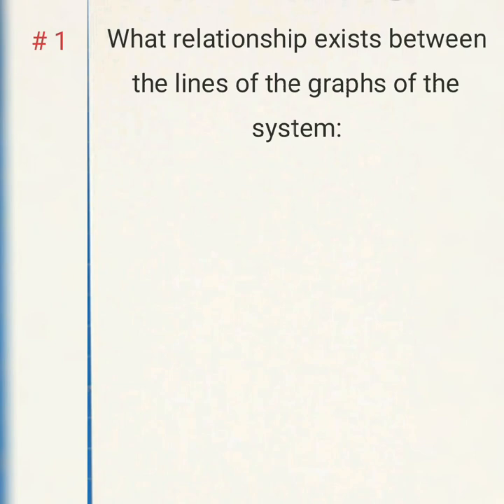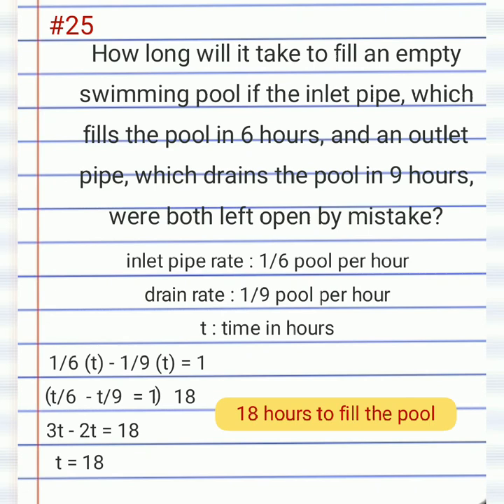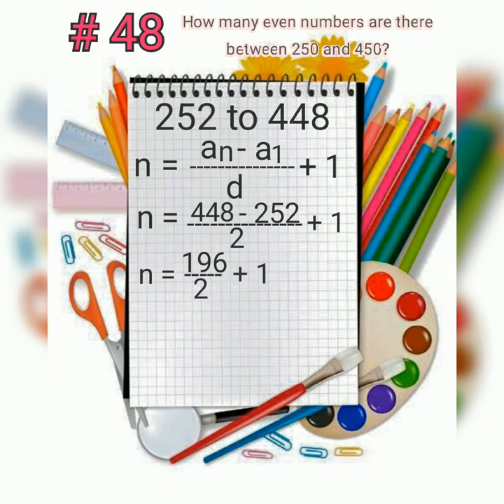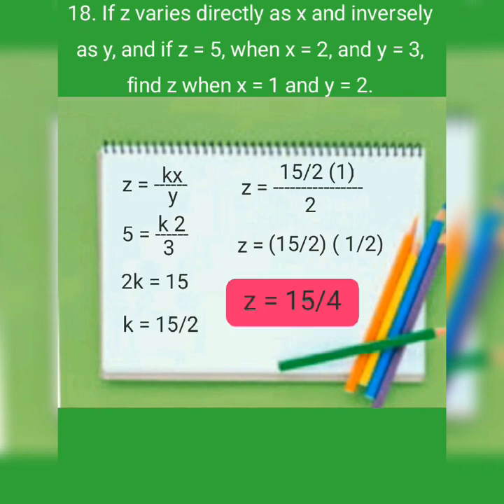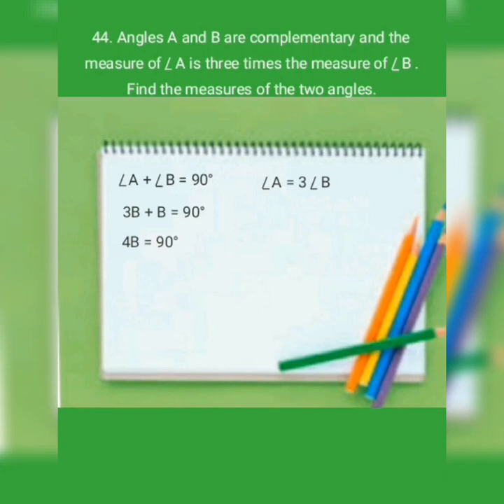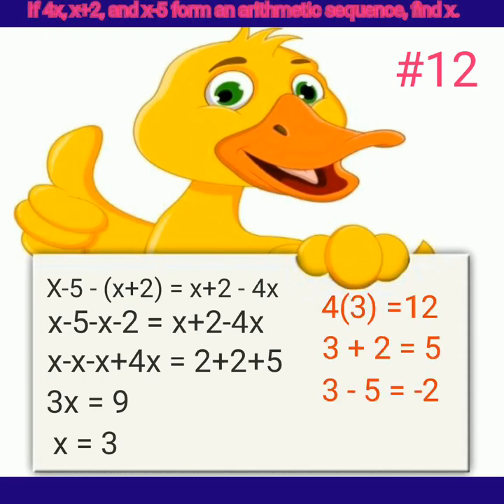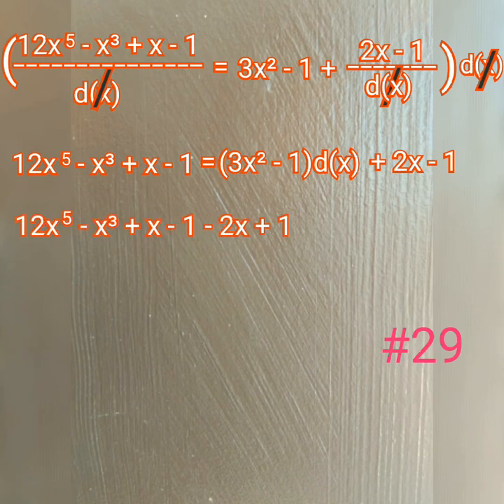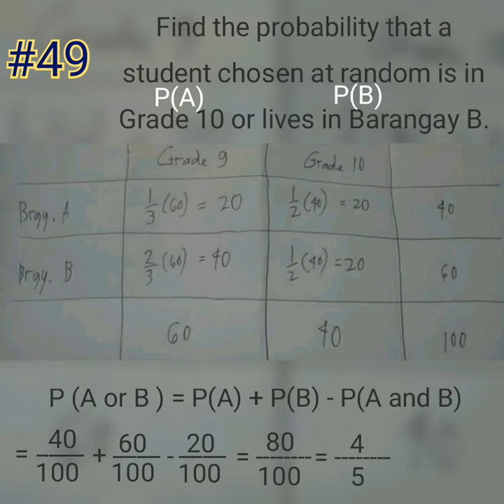MTAP 2020 Elimination Round From Grade 7 to Grade 10 (Complete solution)